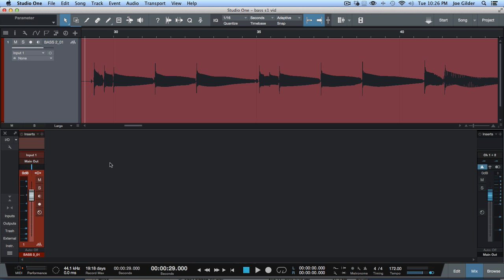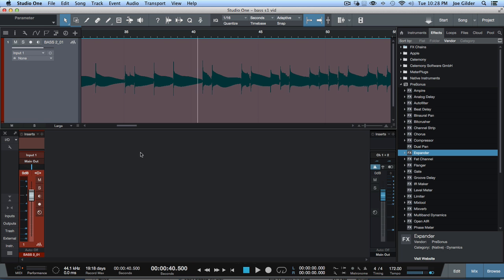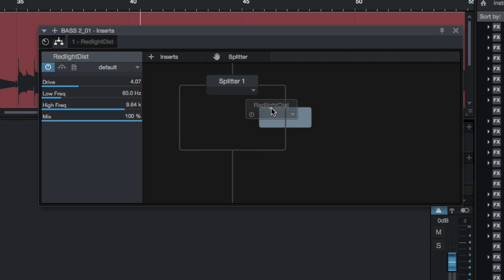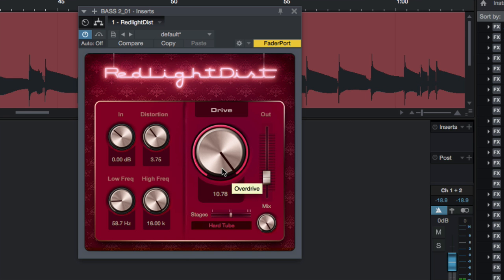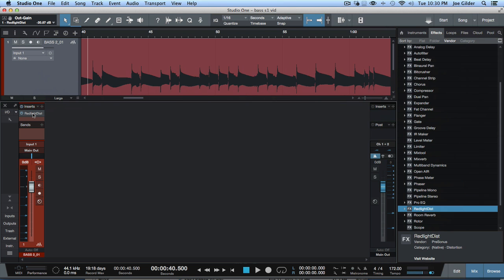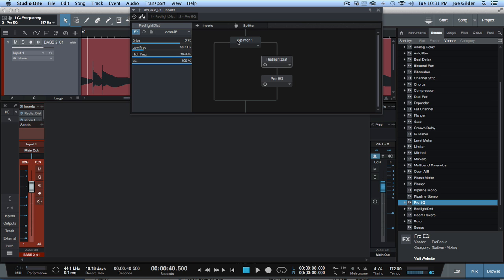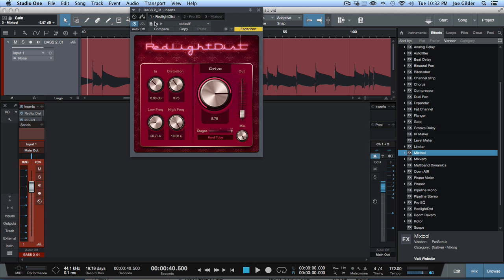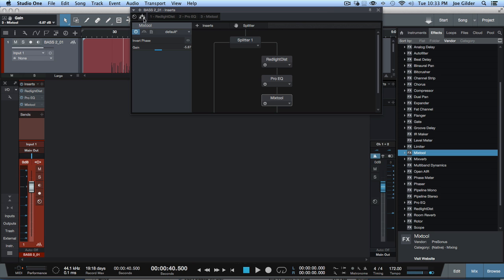S1-085 Using a Splitter to Mix Bass